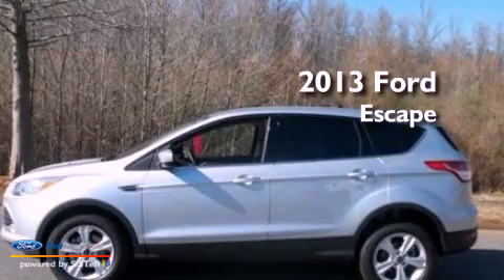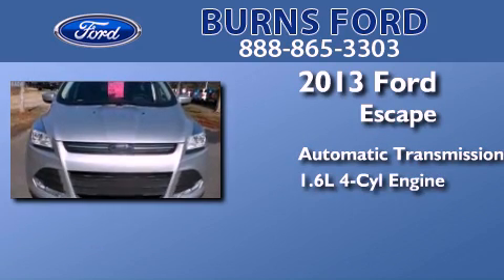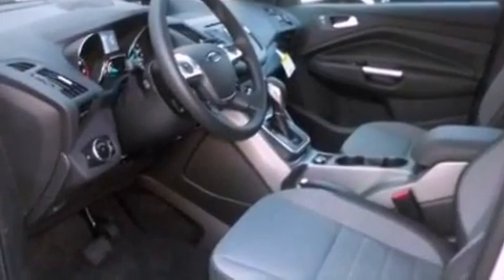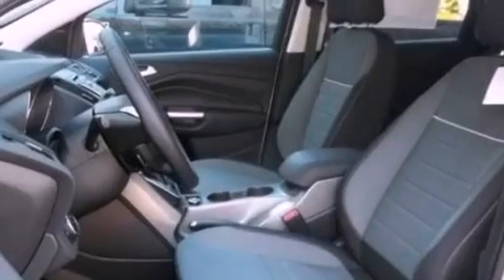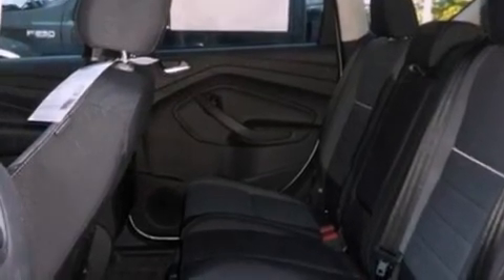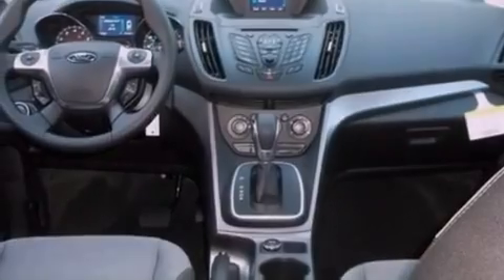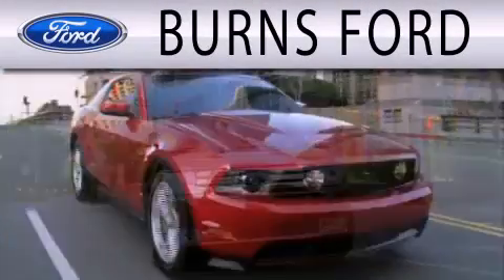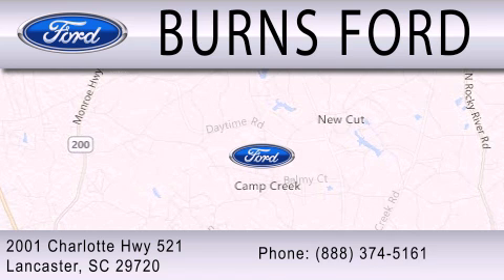2013 FORD ESCAPE Lancaster SC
Year : 2013
 Make : FORD
 Model : ESCAPE
 Engine : 1.6L I4 16V GDI DOHC TURBO
 Trans . : 6-SPEED AUTOMATIC
 Exterior : INGOT SILVER METALLIC

 Stock : 13578T